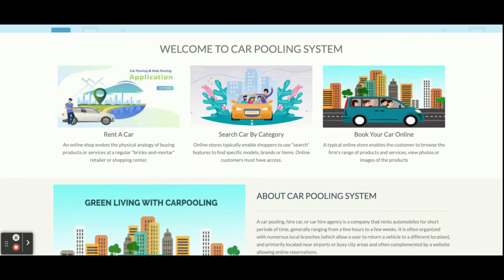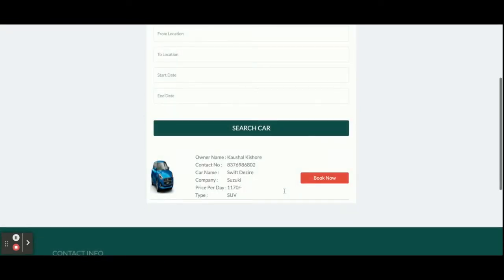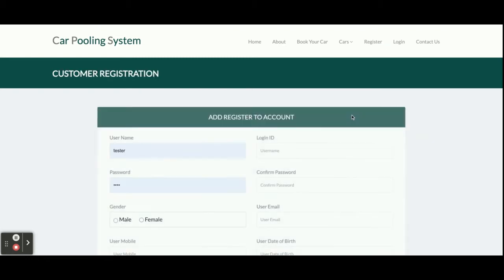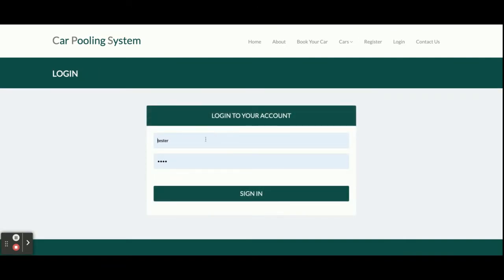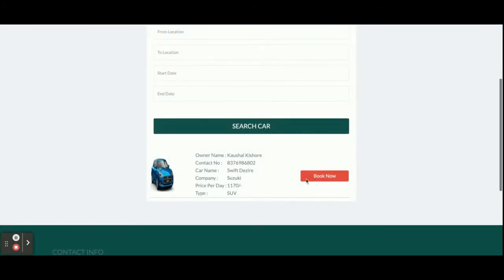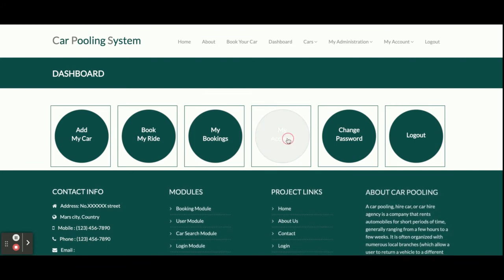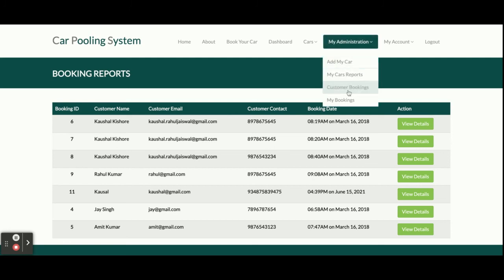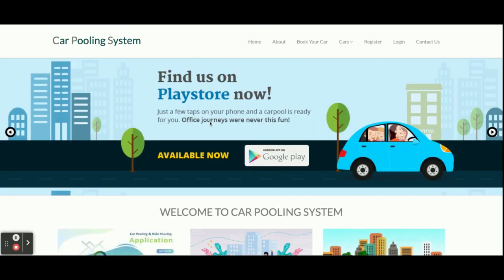Python Django and MySQL Project on Car Pooling System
Car Pooling System Python Django Project Tutorial
Car Pooling System Download
Python example
Python final year project
Python project
Python tutorial
Python Django tutorial
Python Django
Django tutorial